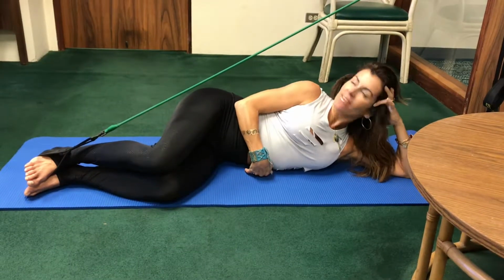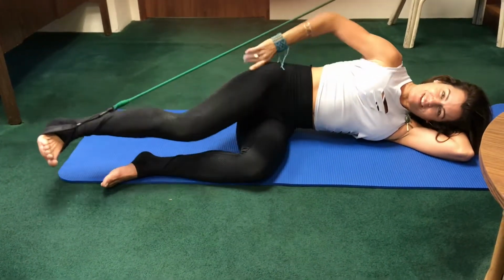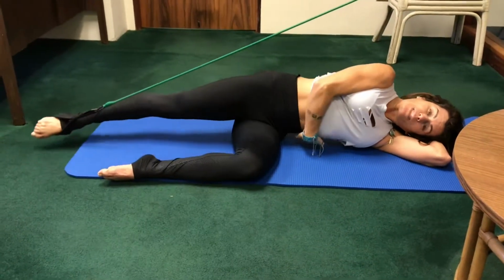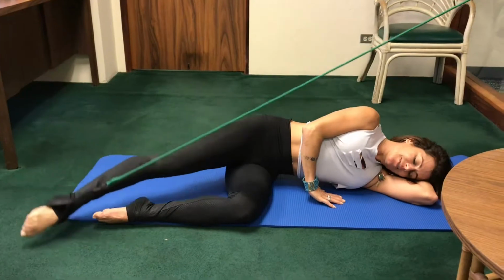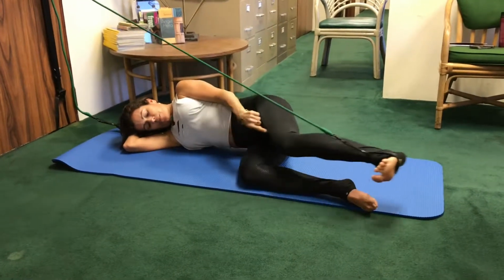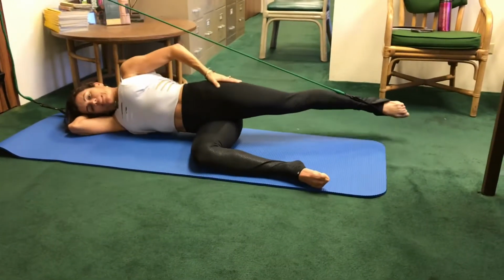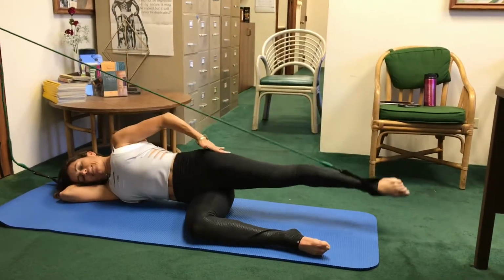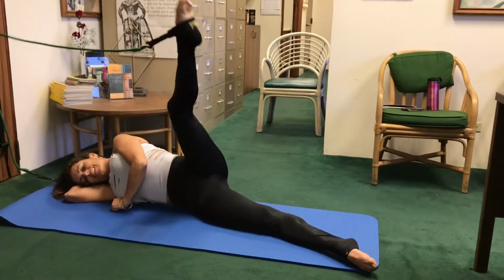Beginner Instructional Pilates Side Leg Series | PSPro™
This beginner instructional Pilates leg series video give the student accurate instruction for proper form and great benefits for the legs, glutes, and core with Pilates Studio Pro.
Instructor | Movement Specialist: Kachina Asher